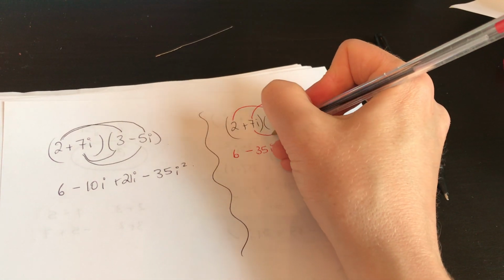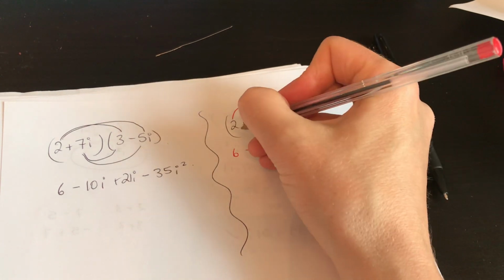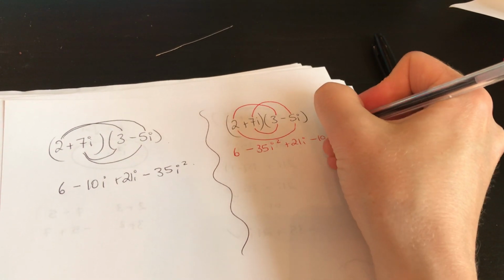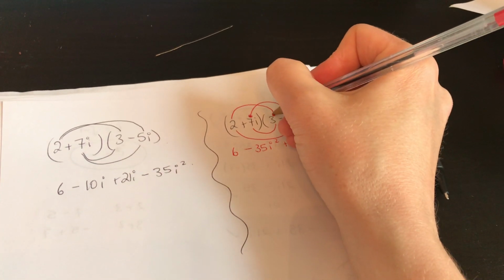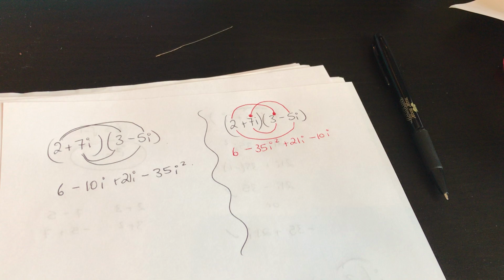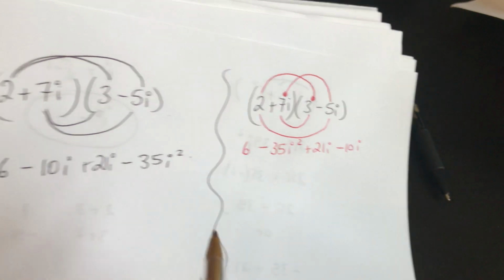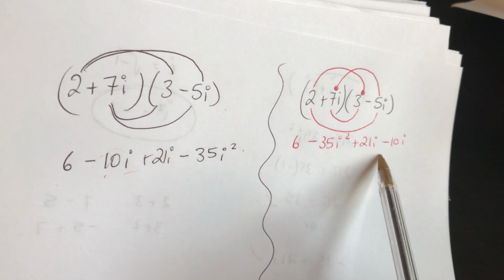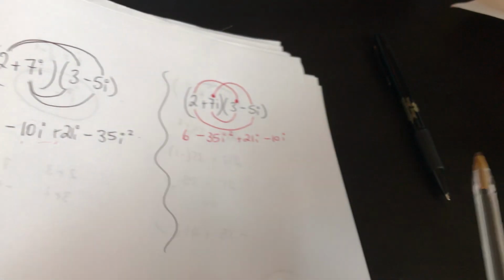5th yr multiplying out in complex numbers solutions